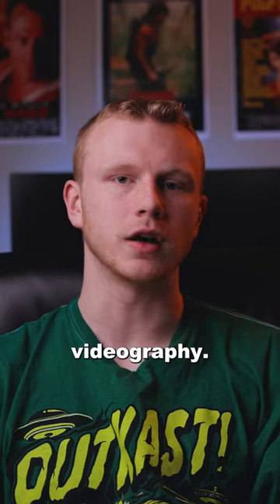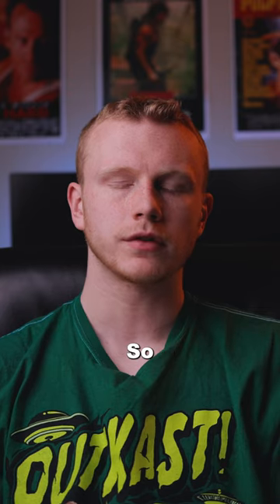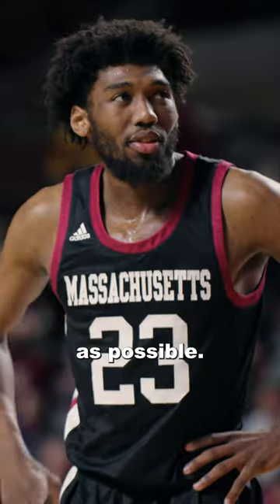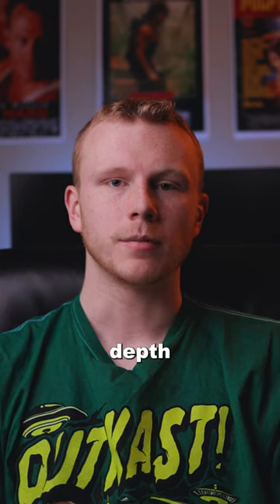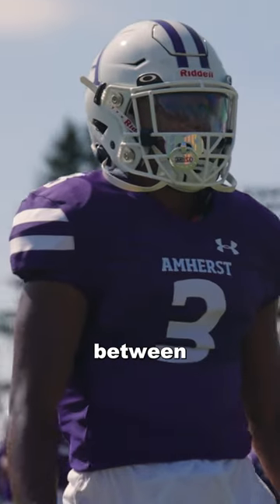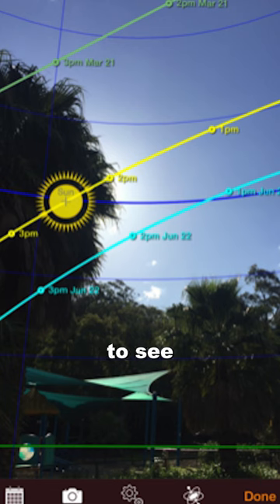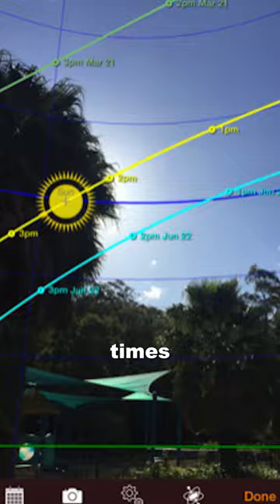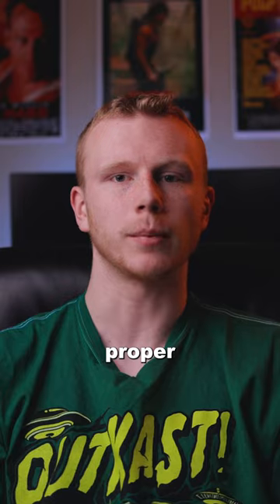How to Create Depth: Sports Videography Tip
This is part 1 in a 5 part series sharing filming tips to make better sports videos. Be sure to follow along for the next part!